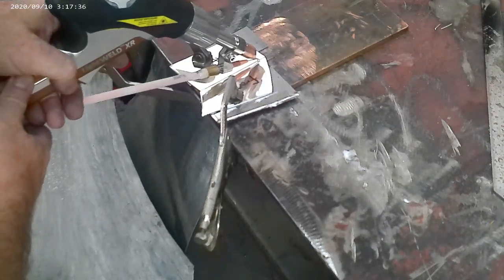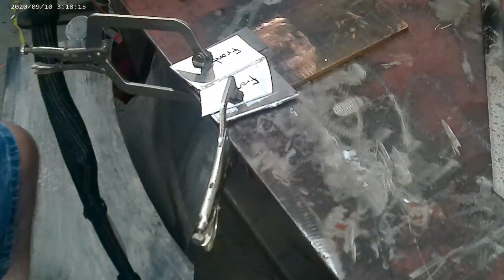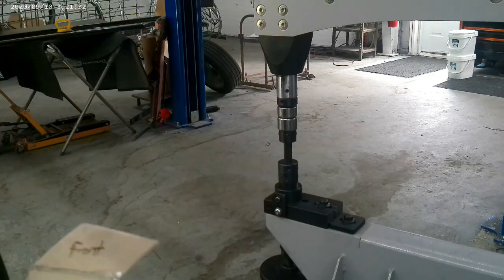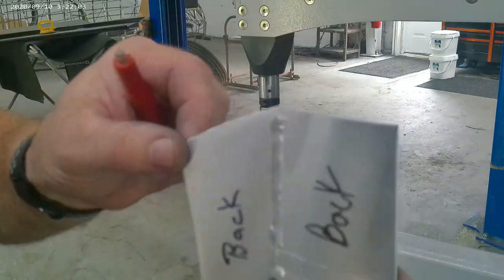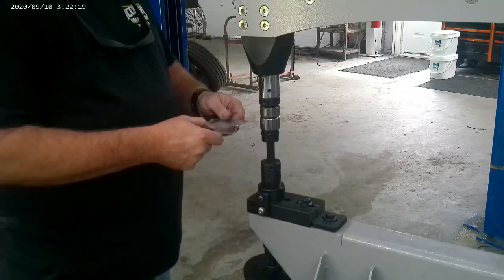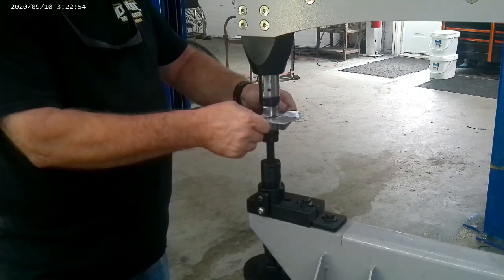Laser Welding Aluminum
With our new IPG Photonics LightWeld XR laser welder we test .063 thick 3003-H14 sheet with .047 4043 wire in this system. A little play time to adjust some preset programs and we're ready to weld some butt joints.
I truly believe this will change the way many industries will fabricate the world. We will be welding a lot of aluminum on Coupe Simone and this is going to save us a lot of time not only welding, but also metal finishing because of minumum panel distortion since the heat effected zone is 85% less that with tig or mig welding.. Read that again!
This model also has cleaning modes... YES!